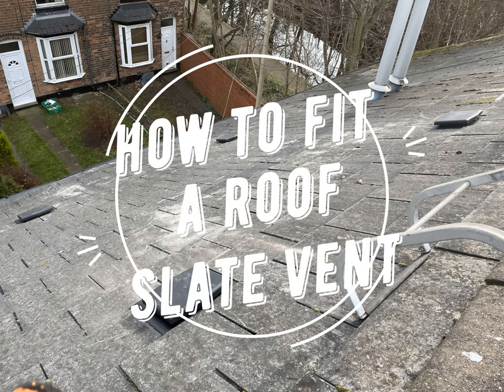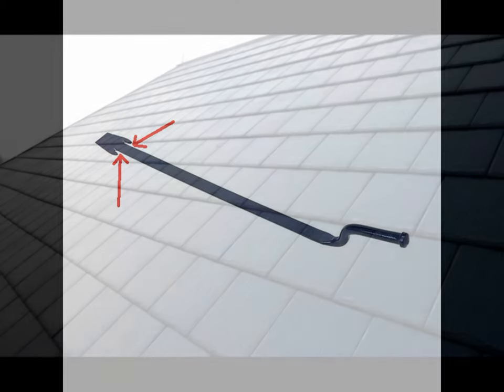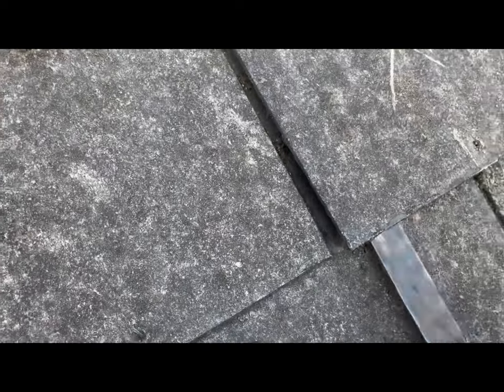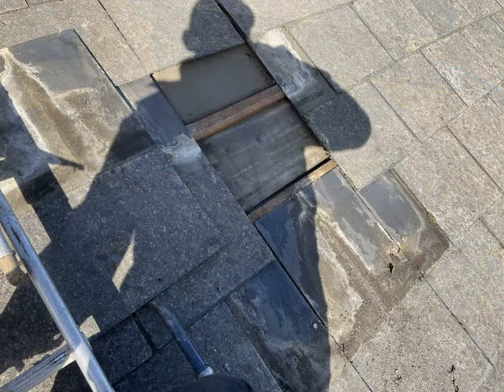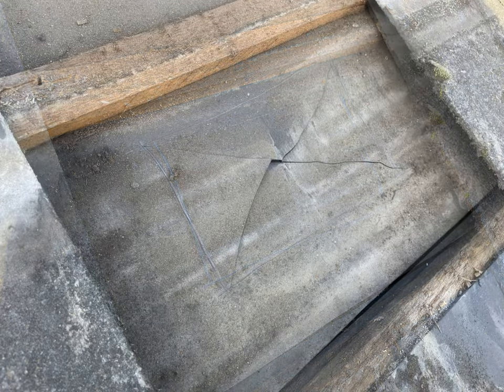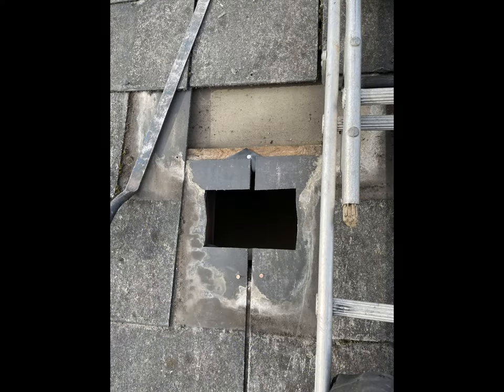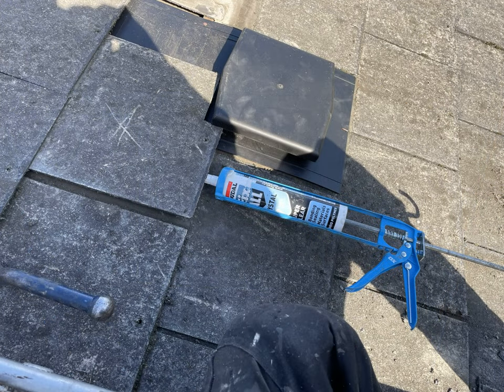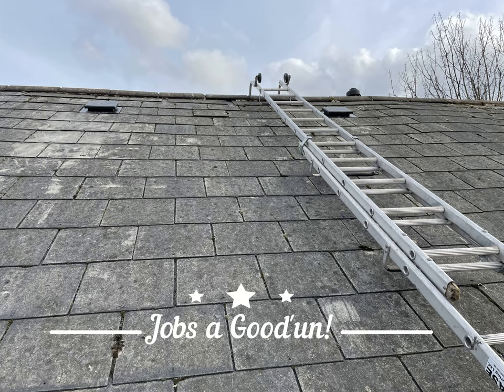How to fit a Roof Slate Vent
Roofing & Guttering Matters Ltd. Business is based in United Kingdom, Halesowen, B63. We service Birmingham and all surrounding areas.

This is a video that goes over the various steps to correctly fit a roof slate vent. You can get different types of slate vent but the steps in this video can be used as given or changed slightly depending on the type of slate that needs to be fitted, its not really rocket science once you have the basics on the subject.  Here you have  the basic information needed to be able to fit one correctly.